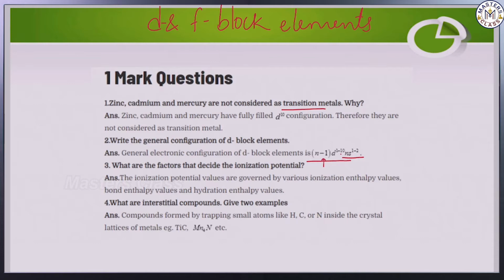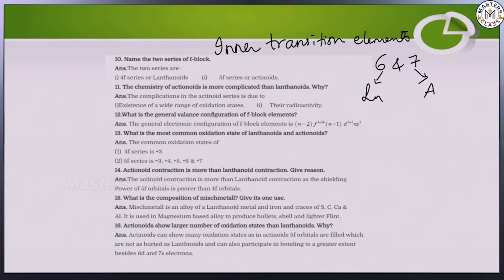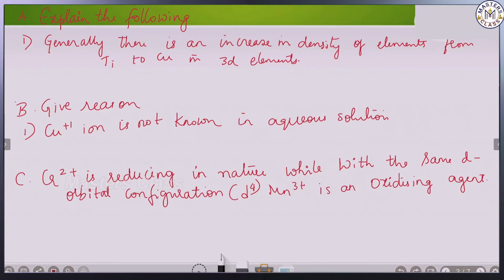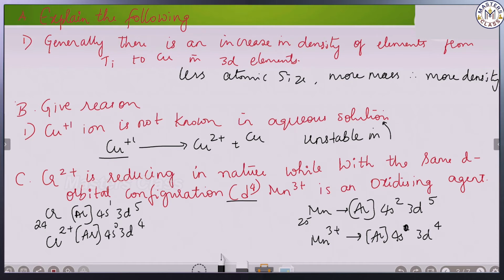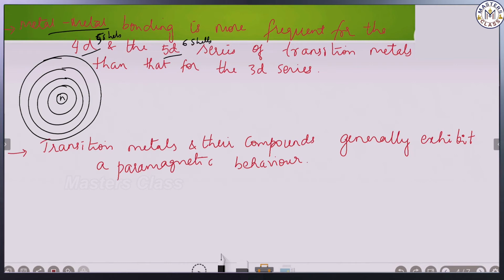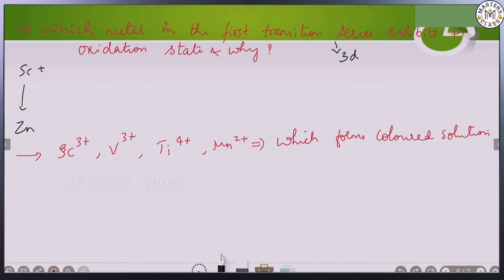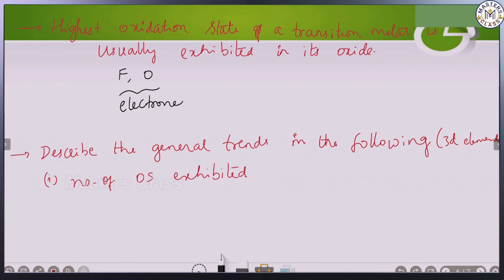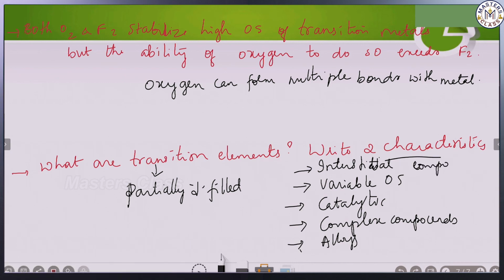2ND PU -Chemistry - D&F Block Elements Part - 06 ರಸಾಯನ ಶಾಸ್ತ್ರ In Kannada & English By Masters Class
Masters class, a branch of MEDIA MASTERS, is an education channel that imparts the subject knowledge to the students and job aspirants. our channel acts as a beacon for those in obscure and indistinct position. Here, extensive classes by expert lecturers and resource persons will surely take you on the path for the success.